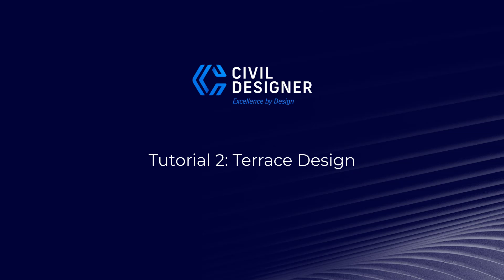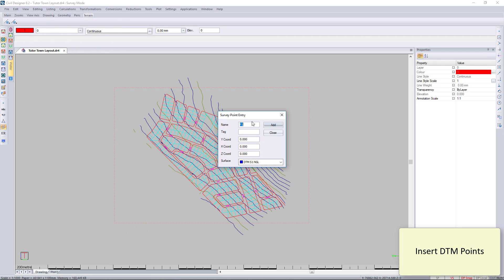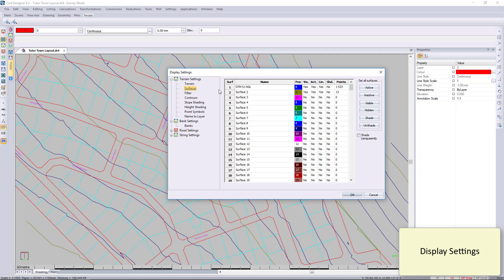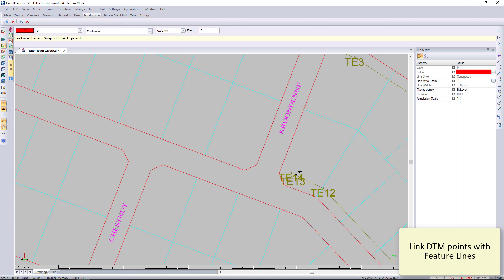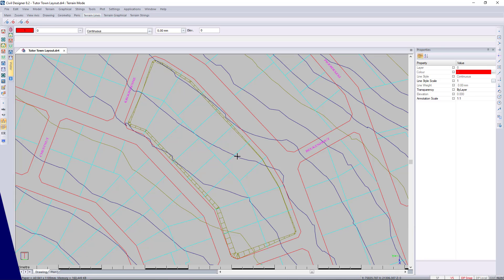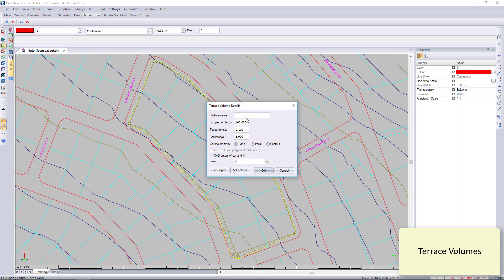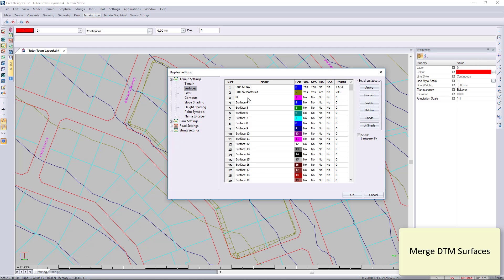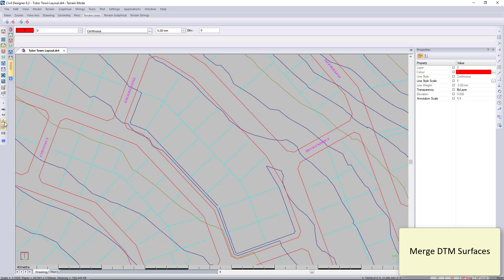CIVIL DESIGNER Introductory self-learning tutorial 2: Platform Design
Civil Designer tutorial 2: Platform Design